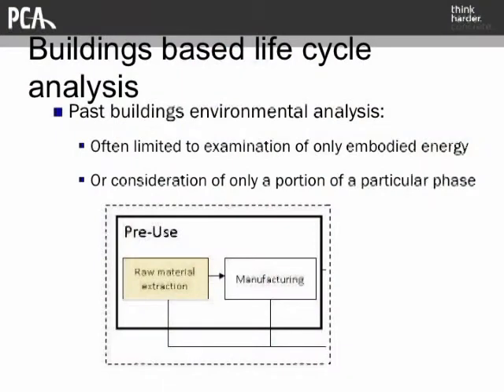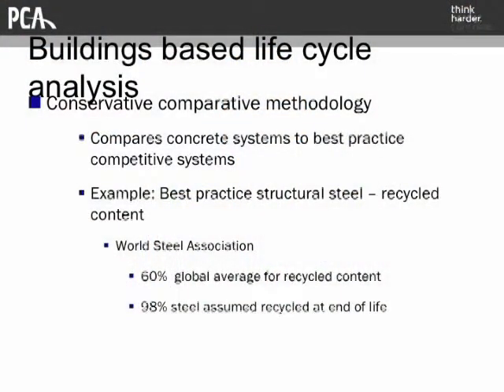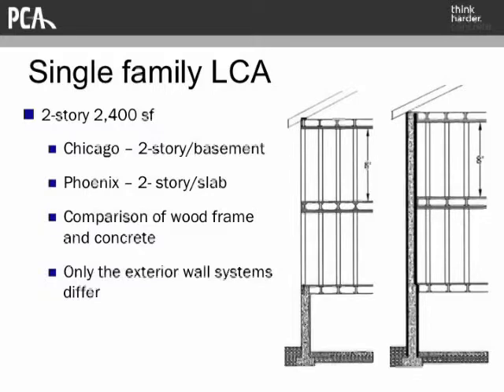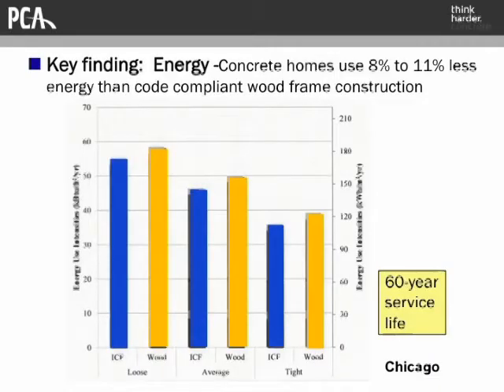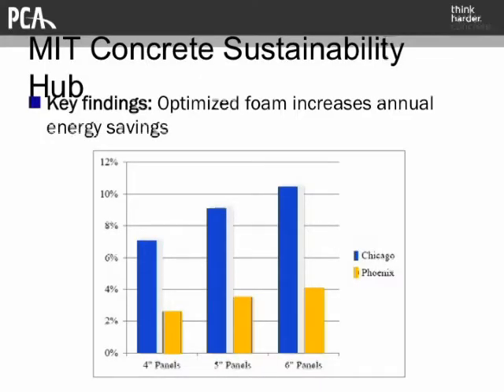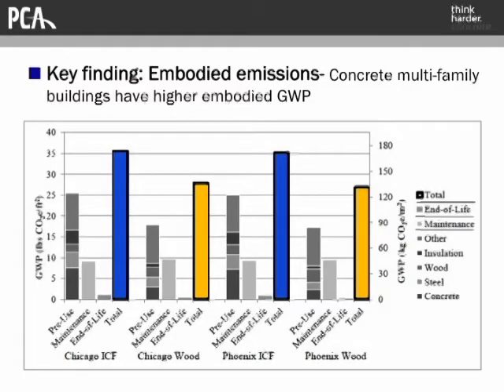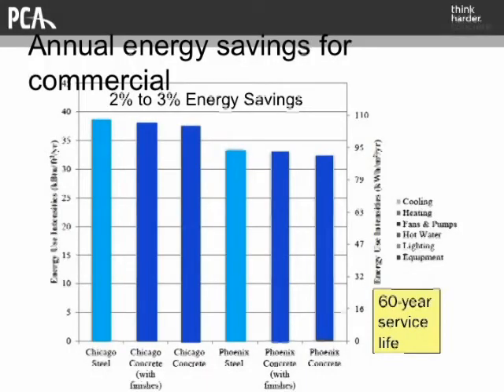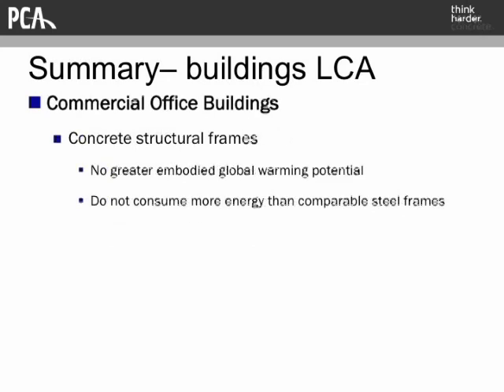Assessing the Full Impact of Buildings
PCA's Donn Thompson summarizes research results on the life-cycle assessment of the environmental impact of buildings and housing conducted by the Concrete Sustainability Hub at the Massachusetts Institute of Technology.